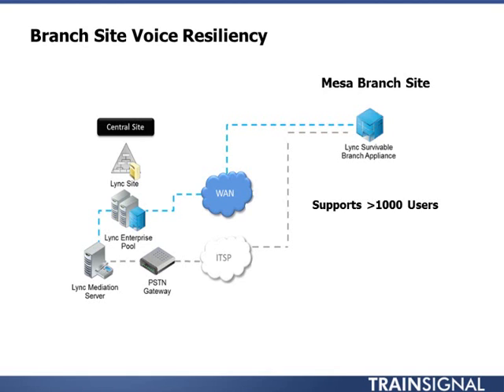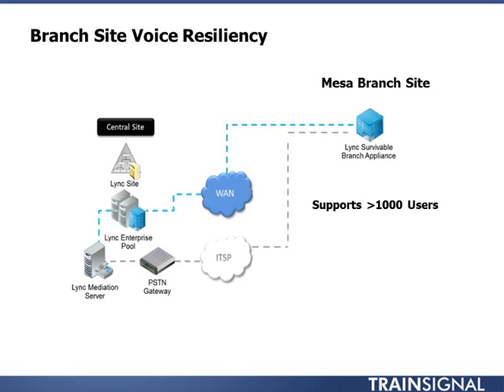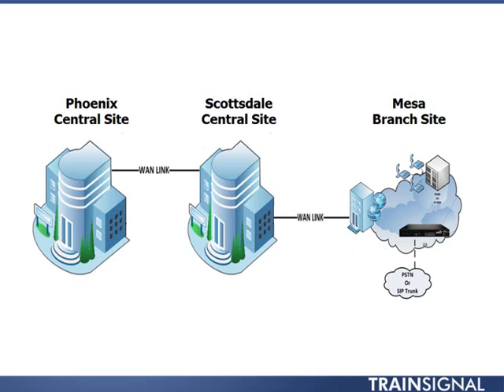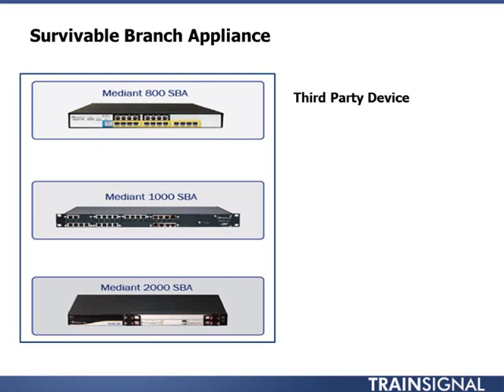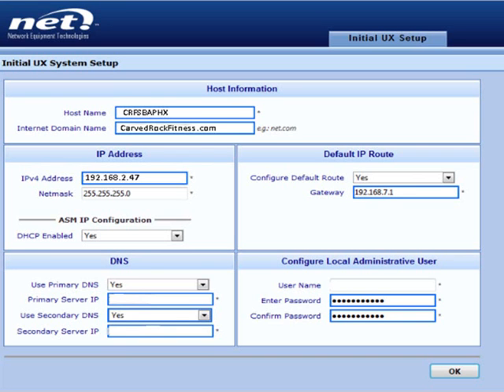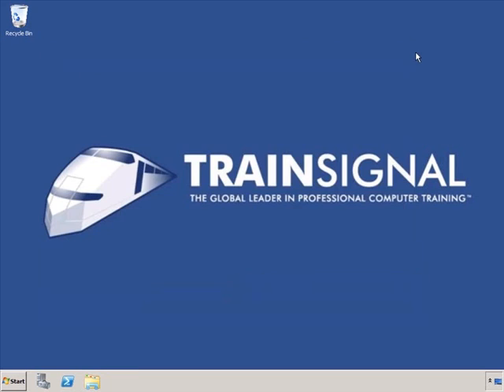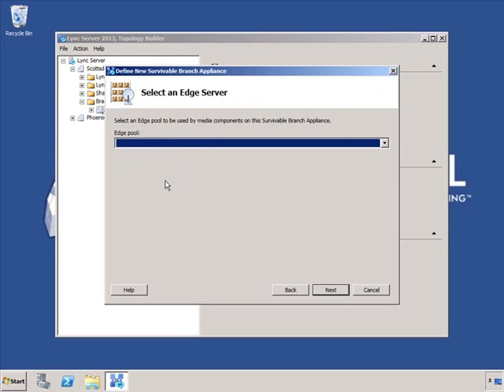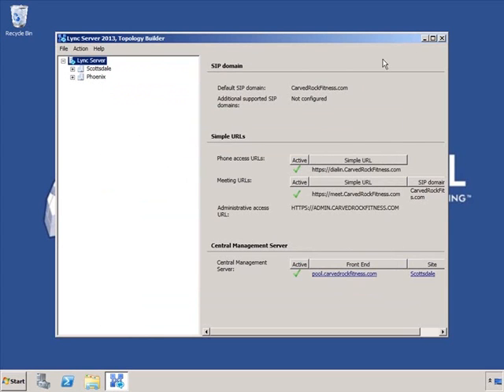Lesson 07 Deploying Branch Sites